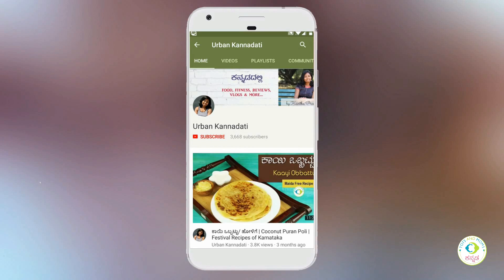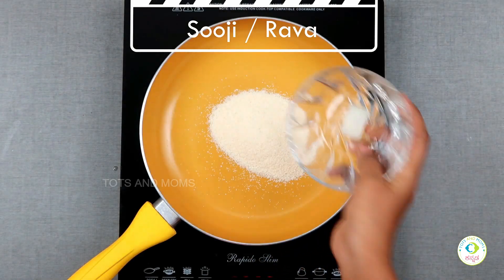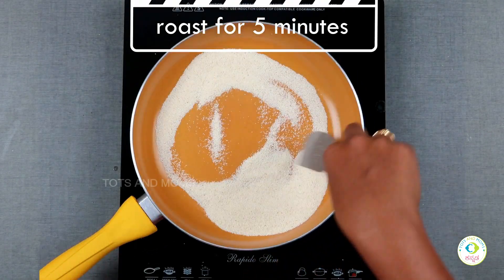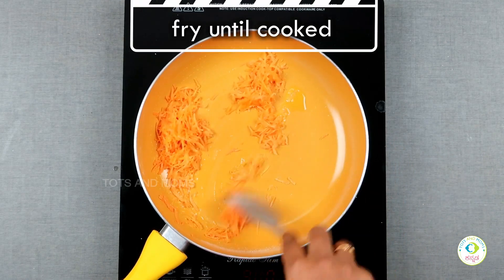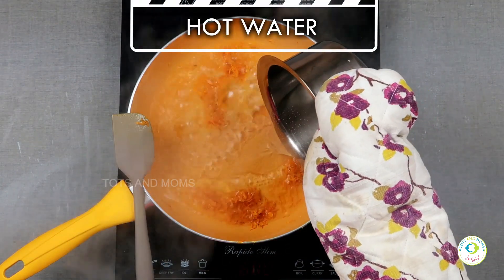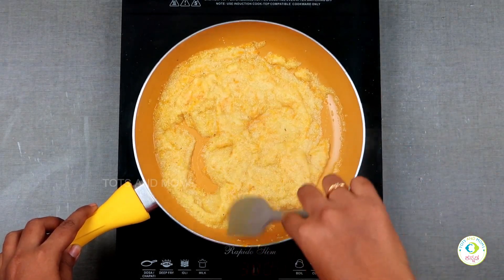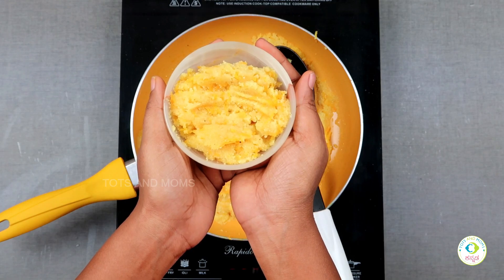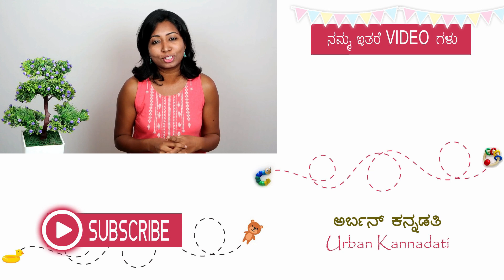ಕ್ಯಾರಟ್ ರವೆ ಉಪ್ಪಿಟ್ಟು | ಶಿಶು ಆಹಾರ | Carrot Sooji Upma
6 ತಿಂಗಳು ತುಂಬಿದ ಶಿಶುಗಳಿಗೆ ಮೆತ್ತಗಿರುವ ಆಹಾರದೊಂದಿಗೆ ರುಚಿಗೆ ಕೊಂಚ ಮೆಣಸು ಹಾಕಿ ಮಾಡಿರುವ ಉಪ್ಪಿಟ್ಟು. ಸಾಮಗ್ರಿ

Baby Food Recipe in Kannada | ಕನ್ನಡದಲ್ಲಿ ಶಿಶು ಆಹಾರ